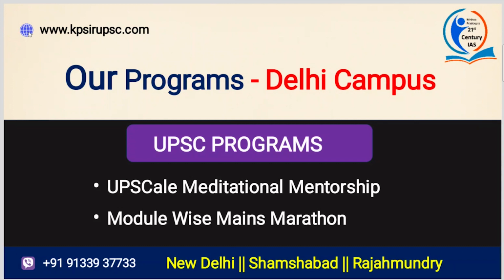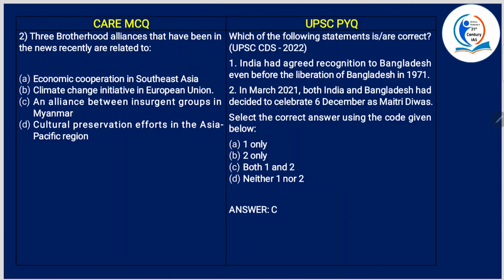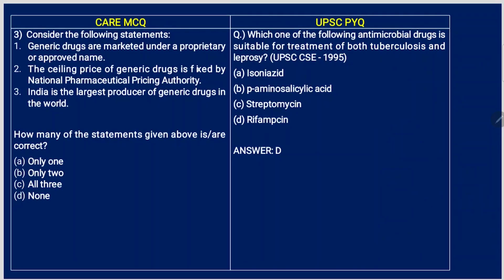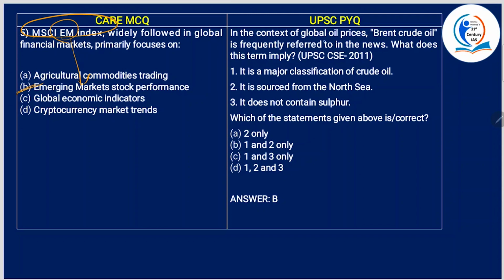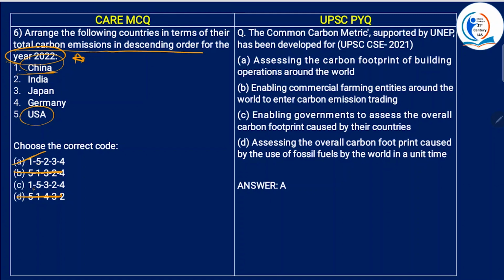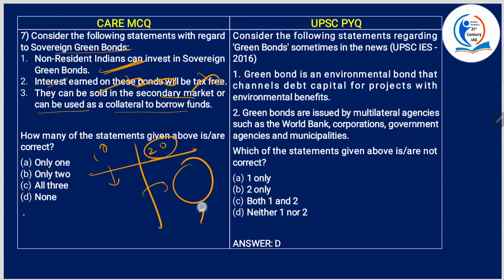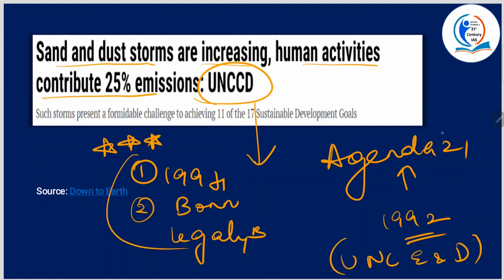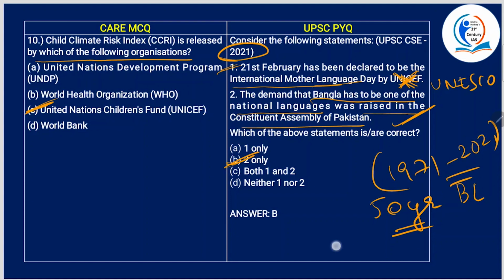C.A.R.E - 17th November by Goli Varsha II UPSCale Meditational Mentorship|| 21st Century IAS Academy